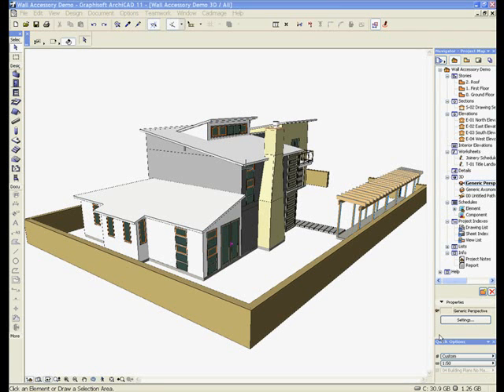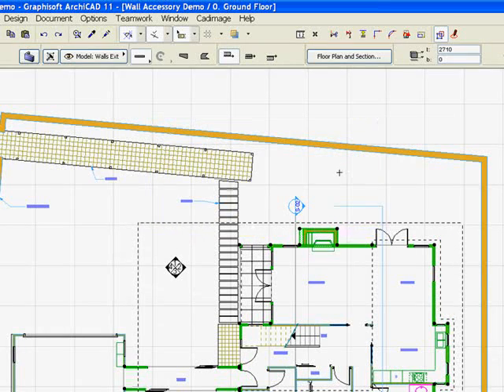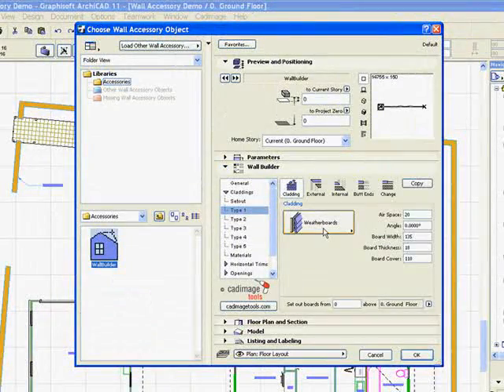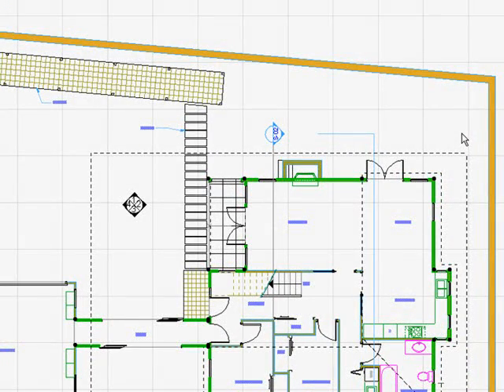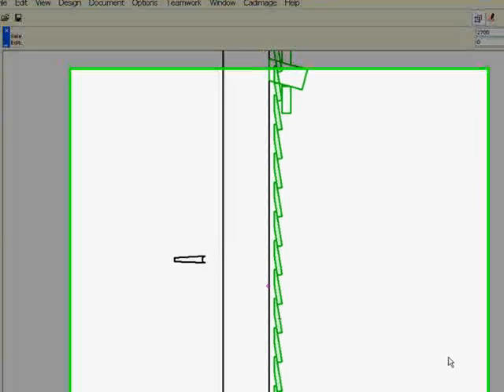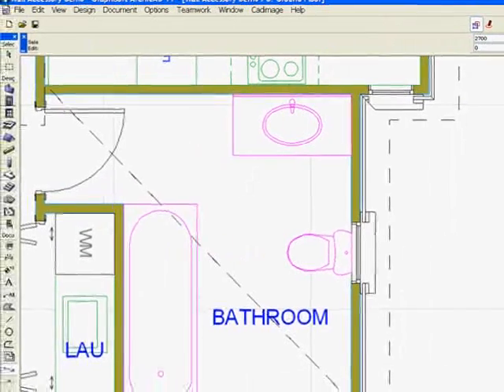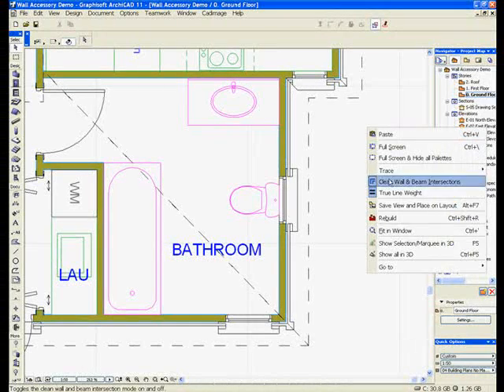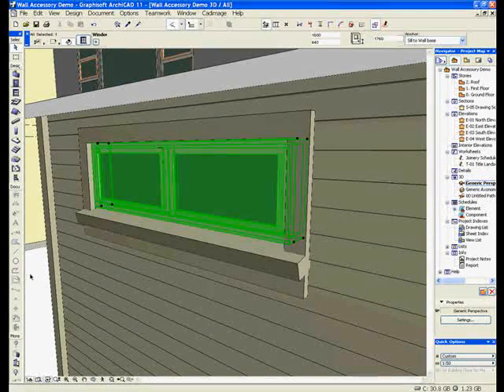Accessory Tools for ArchiCAD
Cadimage Tools for ArchiCAD - Accessory Tools
How do I place Weatherboards?